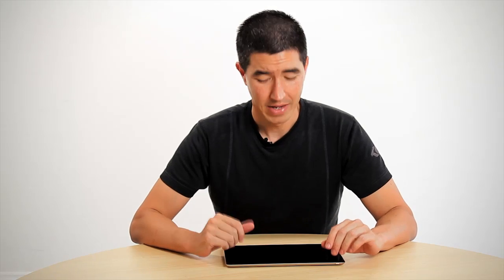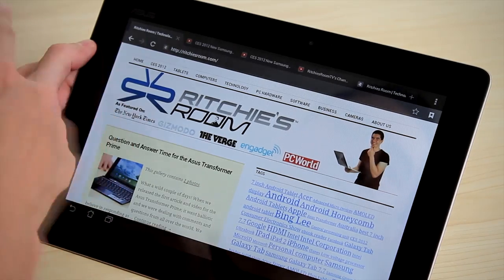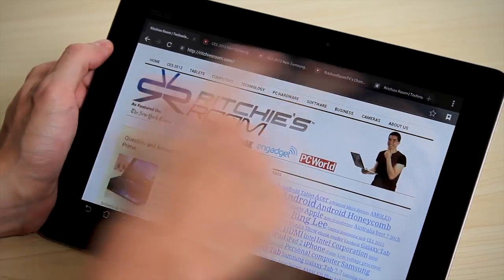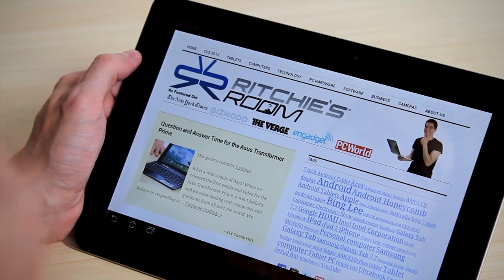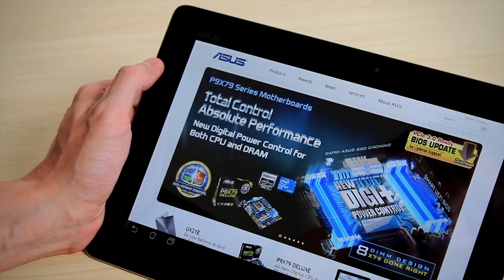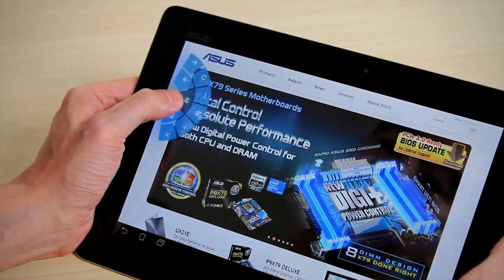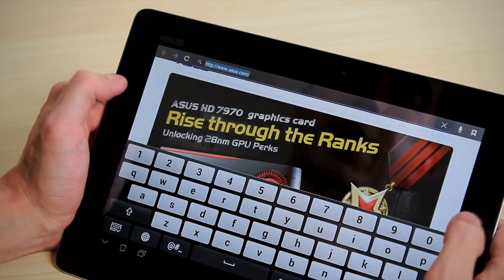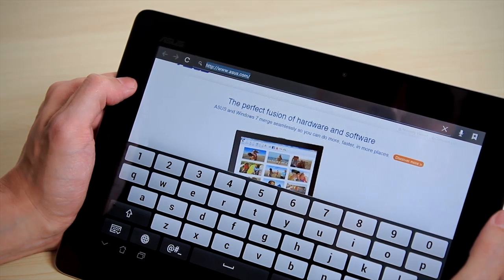Android Web Browsing with Gesture Control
With the explosion of mobile devices like smartphones and tablets one thing that hasn't changed much is the way we browse the web...or has it?
A little known fact is that deep in Android 4 Ice Cream Sandwich there is a little known option called LAB browsing and we take a closer look at what this is and what it means for the future of Android web browsing.

Surely there has to be a better way to browse the web within Android that includes holding the device in both hands as is most natural  and using your thumbs to navigate the web...now theres a novel idea.